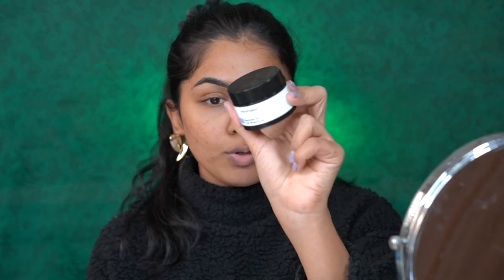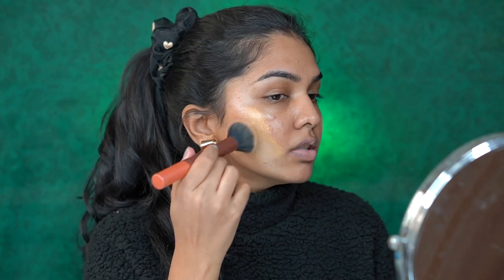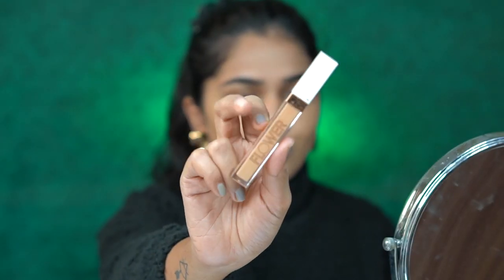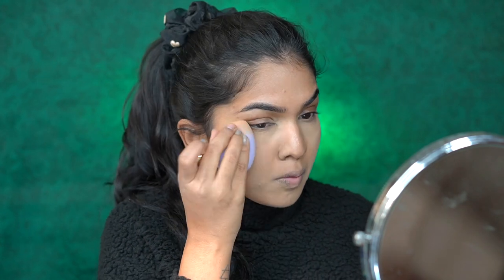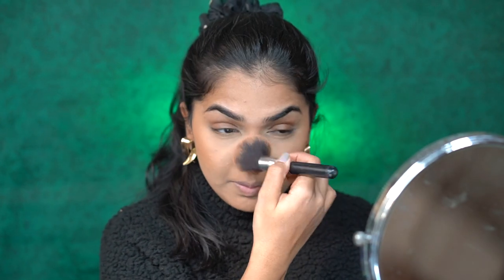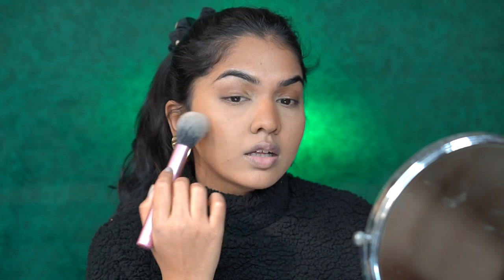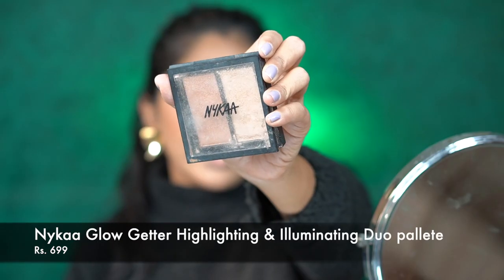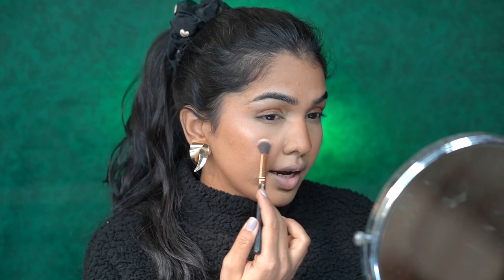Soft brown, classic Red lip makeup GRWM for Christmas| Easy Beginners makeup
Hey guys, this video is just a chill GRWM for christmas. I'm doing a very soft glam look in this video. Watch to learn how.

Products used :
Beminimalist Sep calm 3% +  oat moisturezer :